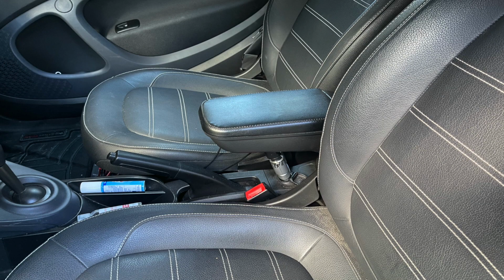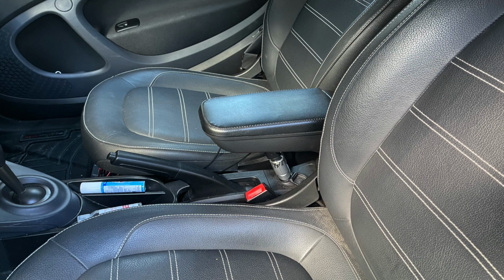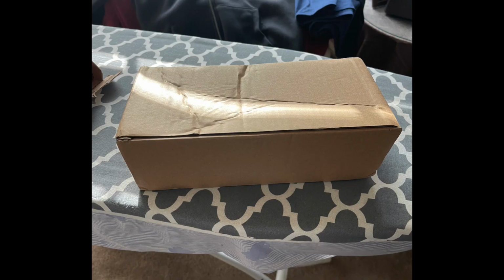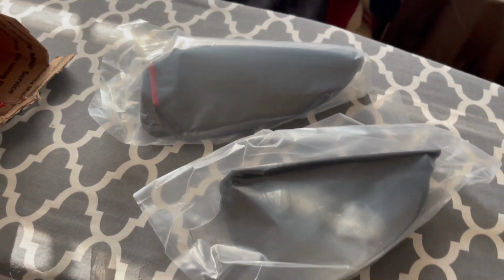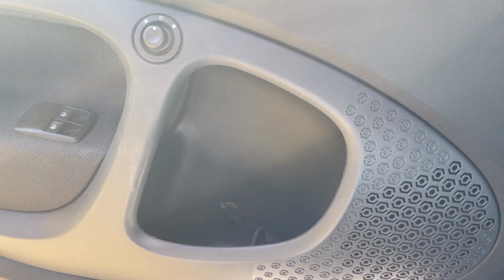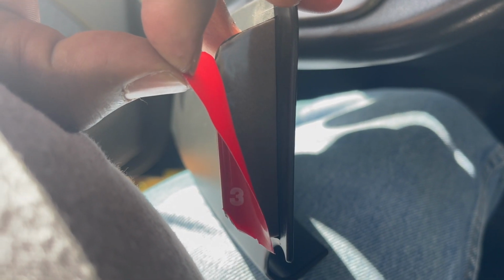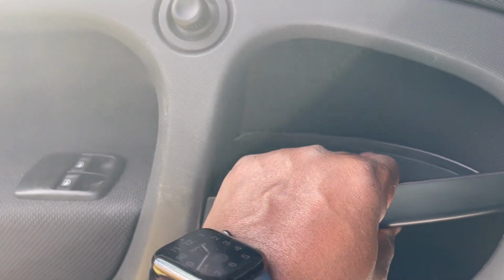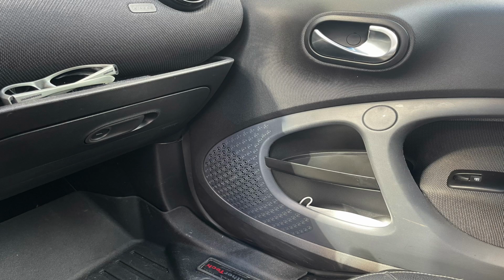Smart 453 Door Storage Organizer Installation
Freddy B Smart